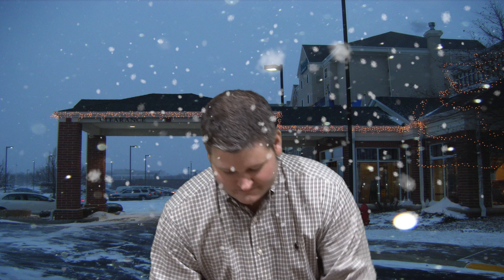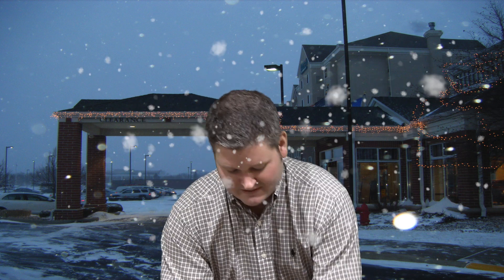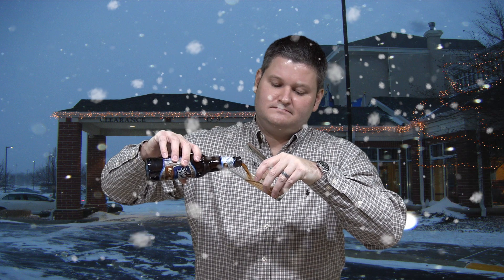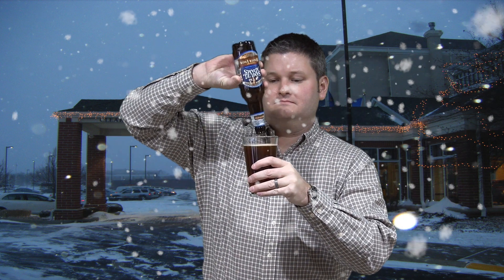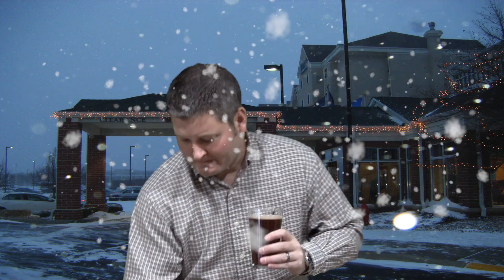Samuel Adams Winter Lager Review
This beer is part of of the Samuel Adams Winter Favorites selection.  Filmed with a Canon XA10 camera with Rode VideoMic.  Intro portion filmed with GoPro HERO3 Black Edition camera on a GoPro head strap mount.